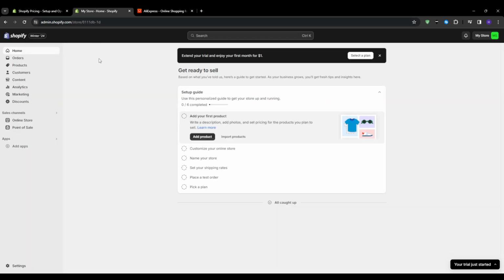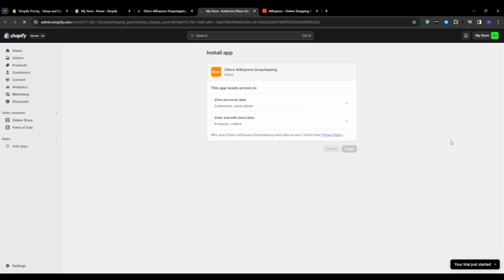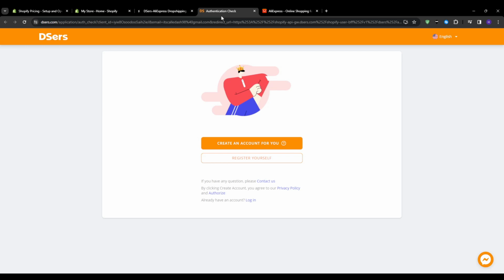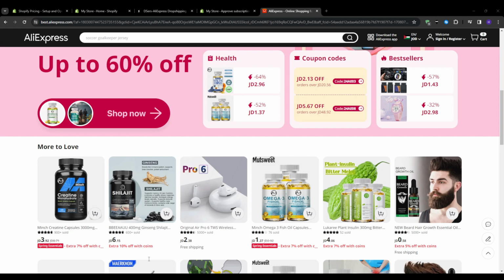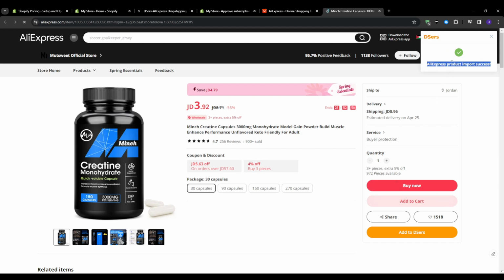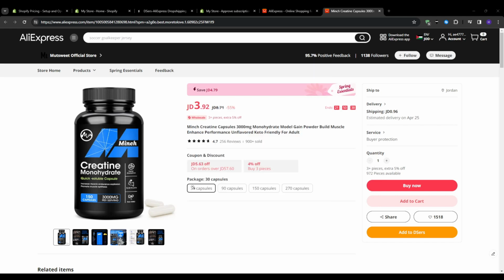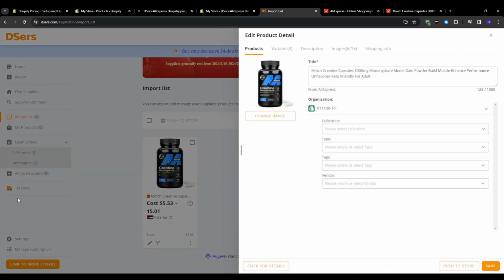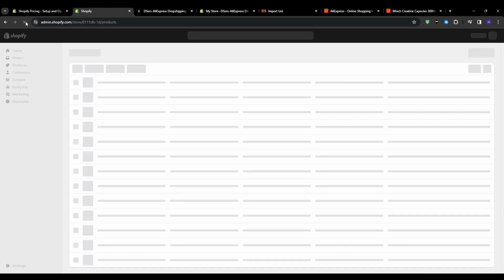How To Dropship On Shopify From Aliexpress In 2026 (Step-By-Step)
🚀 Dive into the world of dropshipping with our latest tutorial, 'How to Dropship on Shopify from AliExpress in 2026 - Step-by-Step Guide.' 💡 Whether you're a newbie or looking to refine your strategy, this comprehensive tutorial has you covered. Learn the essential steps to seamlessly integrate AliExpress with your Shopify store, optimizing your dropshipping business for success. 🛍️ We break down each step in an easy-to-follow manner, from product selection to order fulfillment, empowering you to build a lucrative Shopify dropshipping venture. 🌐 Don't miss out on the latest techniques and tips for navigating the dynamic world of e-commerce. Watch now and elevate your dropshipping game in 2026!

⏱️ Timestamps
Overview 00:00
Getting Started with Shopify 00:35
Getting Started With DSers 01:10
Connecting Your Shopify Store 01:45
Configuring Chrome Extension 02:25
Setting Up Importer Options 03:05